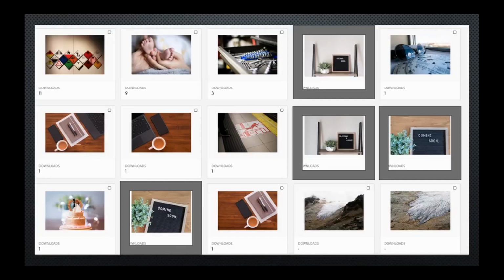Make Money with your Mobile Phone in Stock Photography 2020: 5 Tips for Shutterstock and Adobe Stock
Second Video on Stock Photography. I mentioned in my previous video that my top selling photo on both platforms were taken from my phone and with decorations and things around the house. In this video, I will go over 5 things to keep in mind when you are considering using your cellphone for stock photography on Adobe Stock (Fotolia) and Shutterstock in 2020. You can make money on stock photography and have some passive income/ side income from photos taken from your phone! You don't need a DSLR, Mirrorless camera or any fancy cameras to take photos that will well on stock website. If you consider these five things and think of creative ideas, remember to just take the photos and submit them. This video will talk about how a cellphone can help you make money. Cellphones and mobile phones these days have pretty awesome cameras that can take good enough photos that will be bought on stock websites.

The Shutterstock contributor app is pretty awesome. You can directly upload photos from your phone and keyword from your phone.

-Resolution Requirement
-Lighting
-Low Light and High Speed
-Portrait Mode, Manual Mode or Creative Mode
-Good Content/ What stock photos would get downloaded